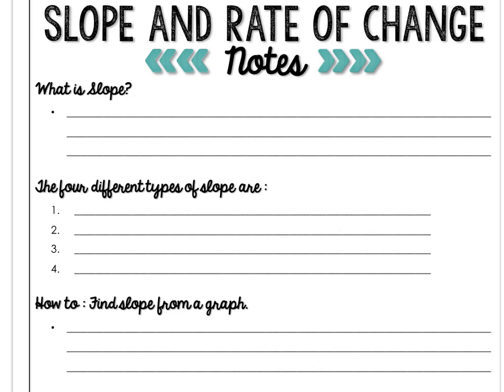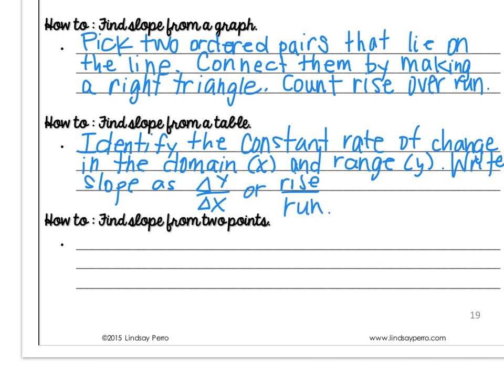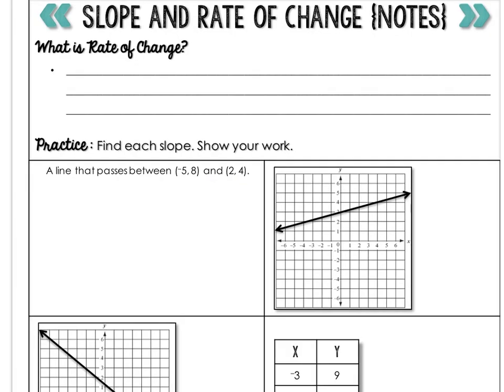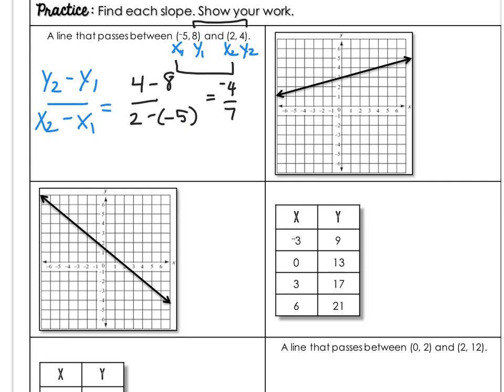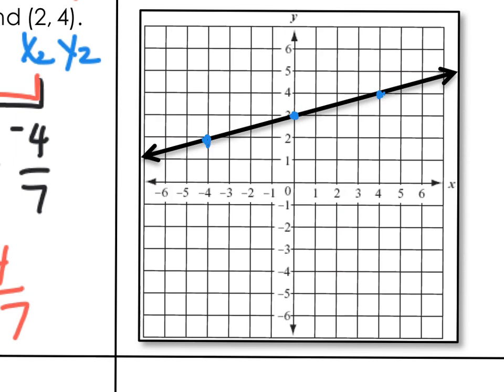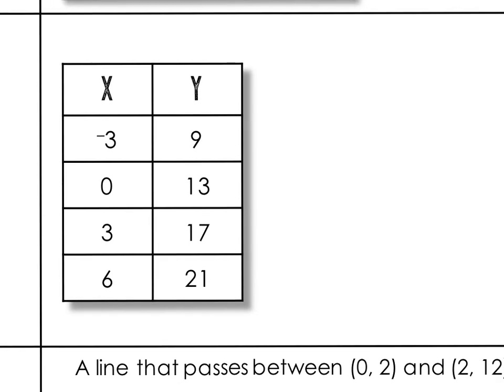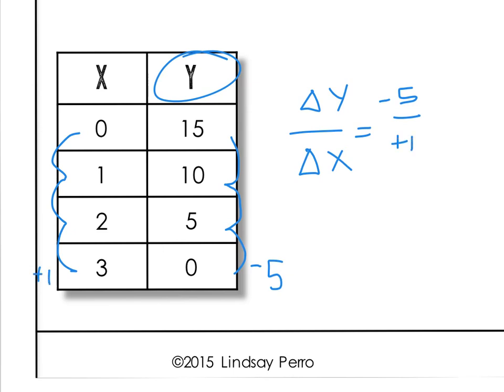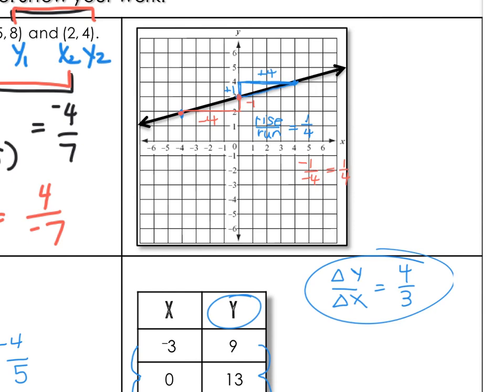Slope and Rate of Change